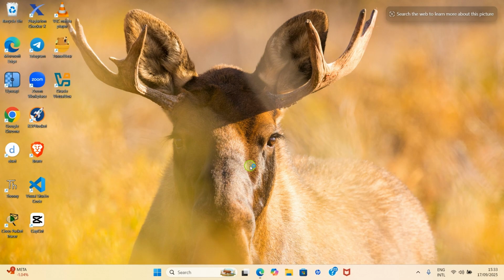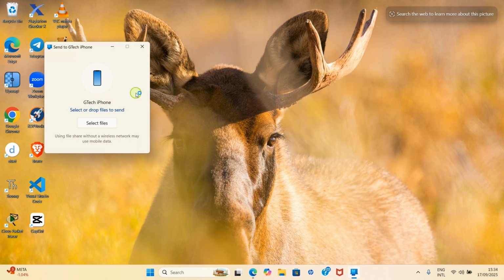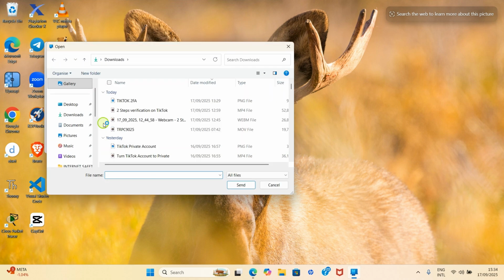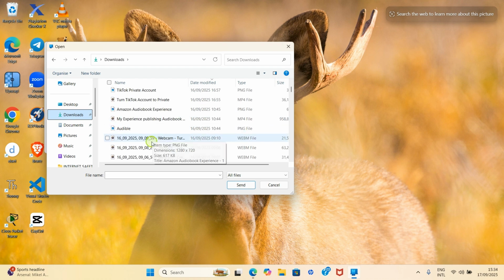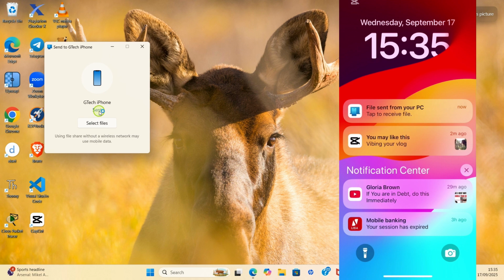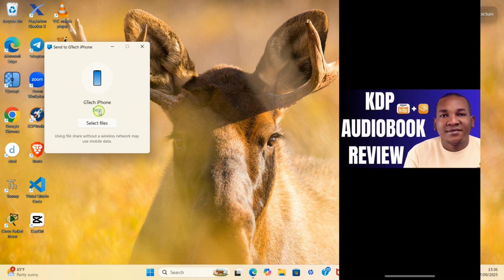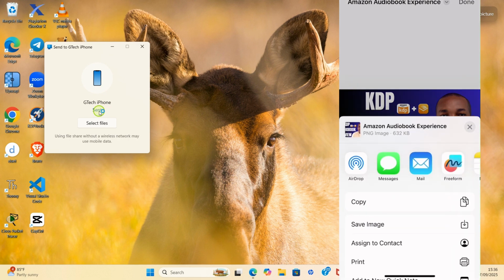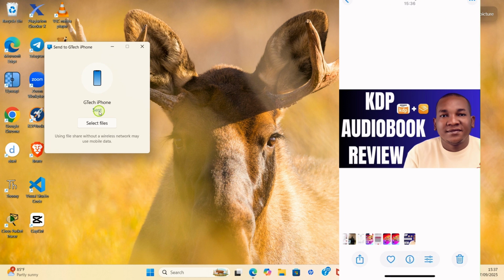How to Send Files from Windows 11 to iPhone Using Free Phone Link App (Phone Link to Link to Window)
In this video tutorial, you will learn how to send files from Windows 11 to iPhone using free Phone link app. Know that for this to work, you need to install Link to Windows app on your iPhone. This is what will make the whole process possible. For the sake of clarity, the app is named "Phone Link" on Window 11 PC as a desktop app, and named "Link to Windows" on iPhone. So, follow the steps covered in this Windows 11 and iPhone tutorial to get it right. Everything is simplified.

How to Work on Two Windows at the Same Time | How to use Windows 11 Snap Layout

Note: Sending files through this method of sharing is fast when the file size is small (under 10MB). If the file size is large, it will take minutes to complete. I recommend going with cable file transfer or cloud service approach for large files.

Timeline
00:00 Introduction to file sharing with Phone link app
00:19 How to access phone link app on Windows 11 PC
00:32 Send files with Phone link app
01:08 How to send photo from Windows 11 laptop to iPhone with Phone link
01:59 Receive sent file in Link to Windows app for iPhone
02:41 How to save files from Link to Windows into iPhone Photos App
03:53 Conclusion on file sharing with "Link to Windows" app